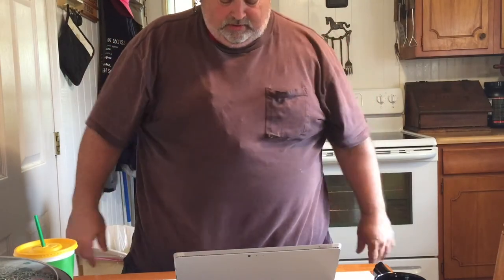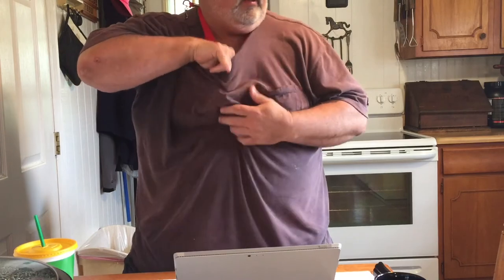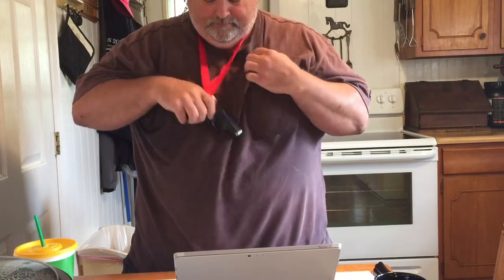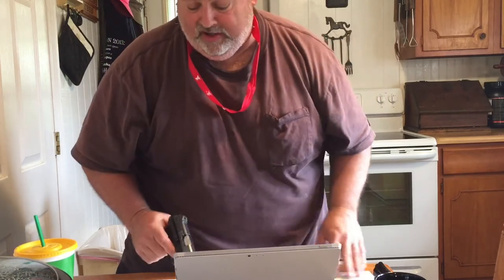✔️ CCW Techniques / Quick Draw Demonstrations For Old Fat People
It's not how fast you draw, it's how well you draw fast. In this video, I show some alternatives concealment techniques for overweight people, designed for safety, comfort, and quick access without a belt or holster. This has worked for me, although I haven't been overweight all my life, with age comes the pounds. I have been carrying a firearm for 35 years, this is what works best for me now. Our bodies change over time so our carrying techniques need to adapt as well. What works for most people may not work everyone. Basically, conceal carry and quick draw techniques for old, fat, and out of shape people. Enjoy. It's not how fast you draw, it's how well you draw fast.